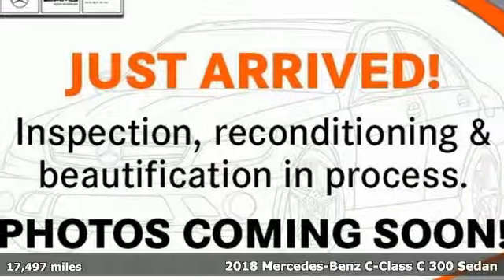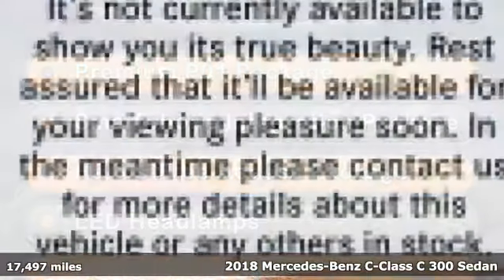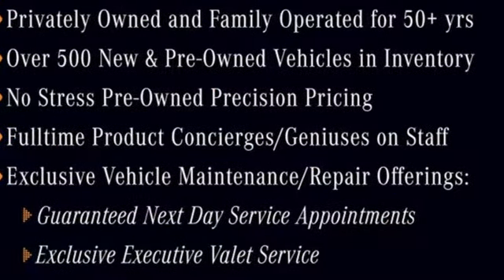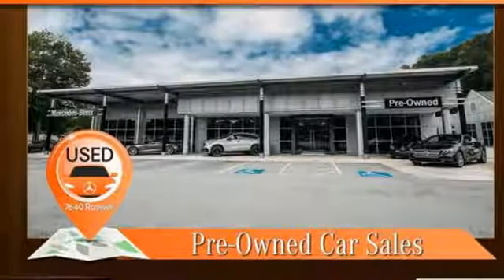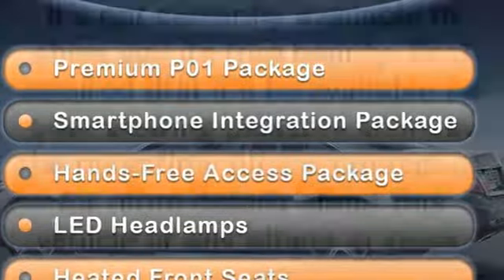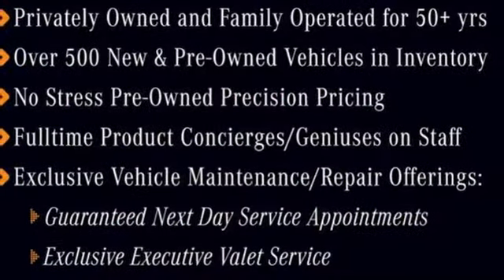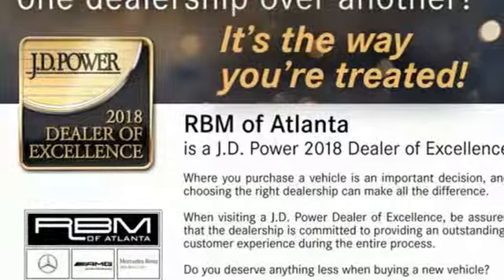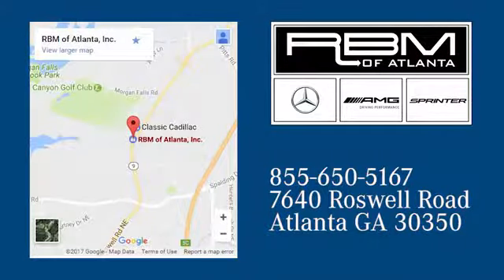Used 2018 Mercedes-Benz C-Class Atlanta GA Sandy Springs, GA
Year: 2018
Make: Mercedes-Benz
Model: C-Class
Trim: C 300 Sedan
Engine: 4 Cyl. 2.0 L
Transmission: Automatic
Color: Polar White
Interior: Silk Beige/Black
Mileage: 17497
Stock #: U14837
VIN: 55SWF4JB3JU265979
WHEELS: 18 TWIN 5-SPOKE -inc: Tires: P225/45R18 Fr & P245/40R18 Rr, WHEEL LOCKING BOLTS, SMARTPHONE INTEGRATION PACKAGE -inc: Android Auto, Apple CarPlay, Smartphone Integration, SILK BEIGE/BLACK, MB-TEX UPHOLSTERY, SD-CARD NAVIGATION PRE-WIRING, PREMIUM PACKAGE -inc: KEYLESS GO, Blind Spot Assist, SiriusXM Satellite Radio, POLAR WHITE, LED LOGO PROJECTORS, LED HEADLAMPS, HEATED FRONT SEATS. This Mercedes-Benz C-Class has a dependable Intercooled Turbo Premium Unleaded I-4 2.0 L/121 engine powering this Automatic transmission.*Experience a Fully-Loaded Mercedes-Benz C-Class C 300 Sedan *HANDS-FREE ACCESS PACKAGE -inc: HANDS-FREE Comfort Package, HANDS-FREE ACCESS, Electronic Trunk Closer , Wheels: 17 Split Y-Spoke, Valet Function, Urethane Gear Shift Knob, Trunk Rear Cargo Access, Trip computer, Transmission: 9G-TRONIC 9-Speed Automatic, Tracker System, Tires: P225/50R17 -inc: All Season Tires, Tire Specific Low Tire Pressure Warning, Systems Monitor, Strut Front Suspension w/Coil Springs, Smart Device Integration, Single CD Player, Side Impact Beams, Seats w/Leatherette Back Material, Remote Releases -Inc: Power Cargo Access, Remote Keyless Entry w/Integrated Key Transmitter, 4 Door Curb/Courtesy, Illuminated Entry and Panic Button, Redundant Digital Speedometer, Rear-Wheel Drive.*Stop By Today *A short visit to RBM of Atlanta located at 7640 Roswell Road, Atlanta, GA 30350 can get you a reliable C-Class today!

Address:
7640 Roswell Road